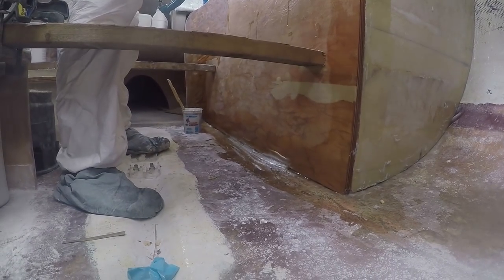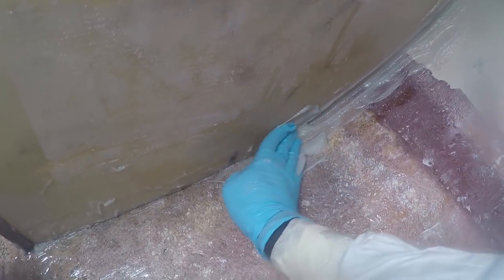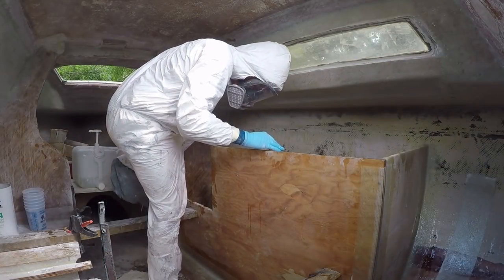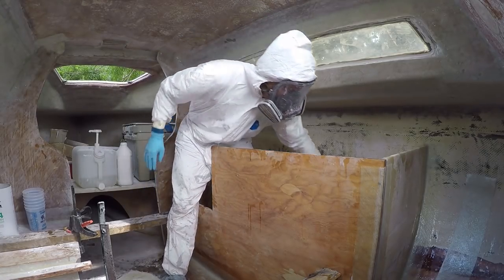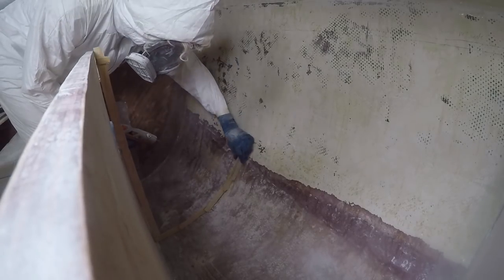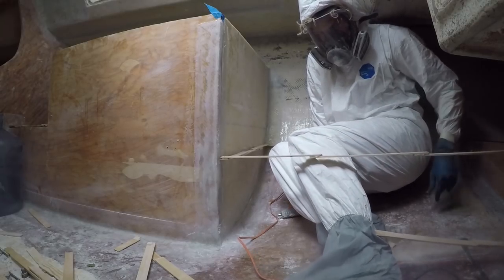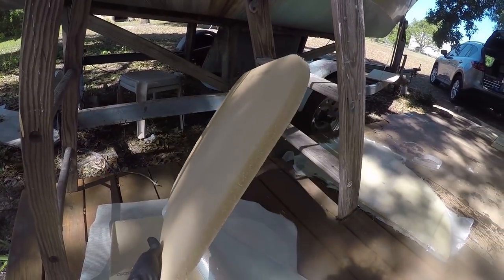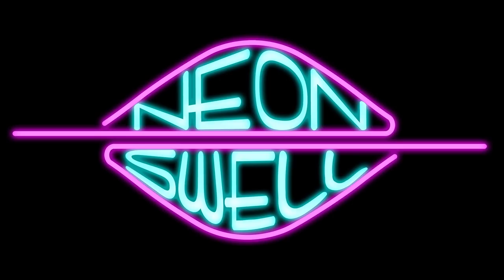Galley & Hatch Building (22' Sailboat Refit) - Neon Swell - Ep. 10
Adding the galley & building the components for the hatches.